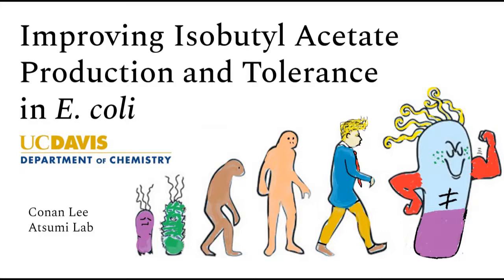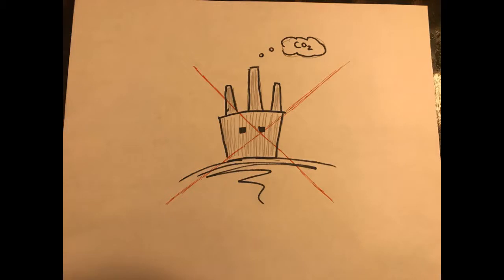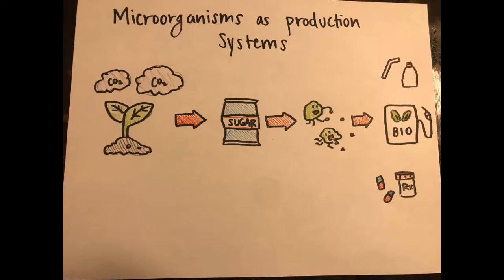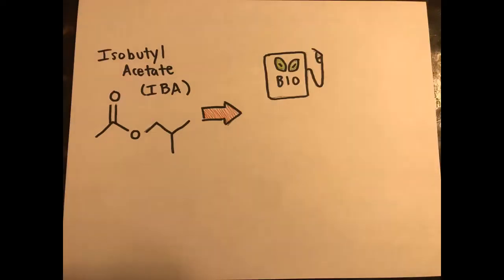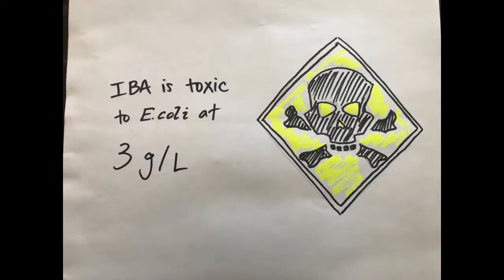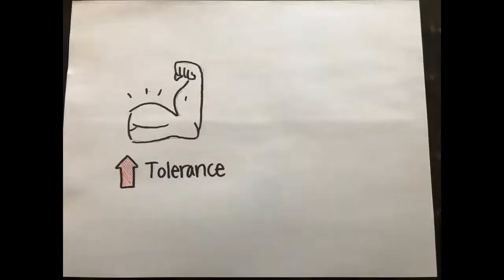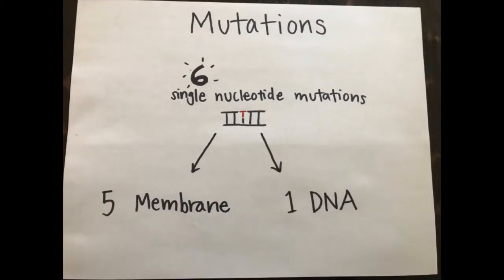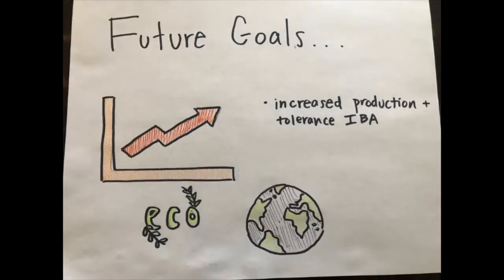Improving Isobutyl Acetate Production and Tolerance in E. coli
Under guidance of the Atsumi Research Group at UC Davis, Dr. Shota Atsumi, and graduate students Morgan Matson and Angela Zhang, undergraduate student Conan Lee helped conduct research on increasing isobutyl acetate production and tolerance in E. coli. To transition away from petroleum dependence and its detrimental environmental effects, current research is focused on developing renewable methods to produce high-value chemical commodities. An alternative solution is to engineer microorganisms to enable it to convert abundant and renewable substrates to desirable products. In this project we are improving the production and tolerance of isobutyl acetate. Since isobutyl acetate is toxic to E. coli at certain concentrations, we used directed evolution to generate a highly tolerant mutant strain. The mutations are reproduced individually and in a combinatorial fashion to assess their effect on tolerance and production of isobutyl acetate.